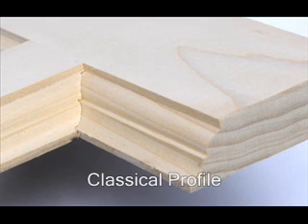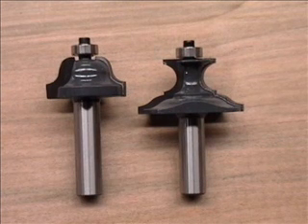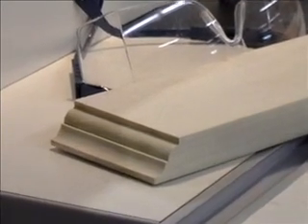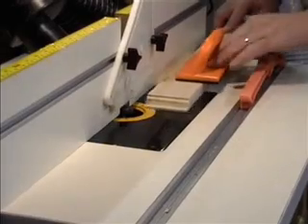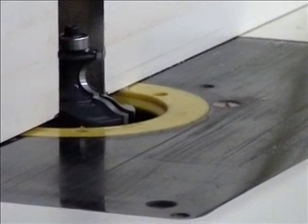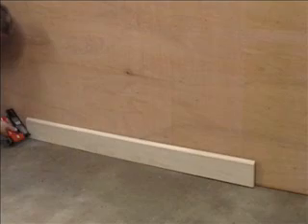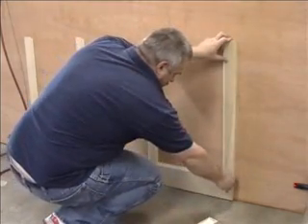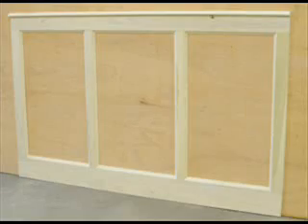MLCS How To Make Wainscot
MLCS shows you how easy it is to add value and class to any home. This only requires 2 router bits.